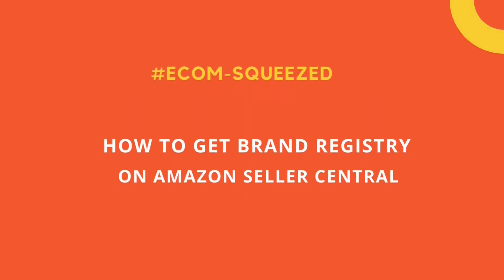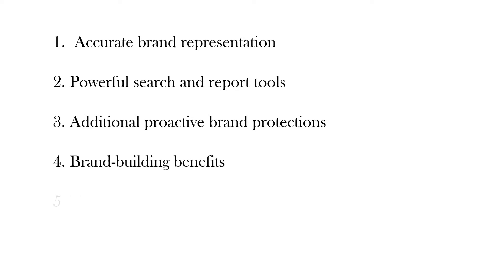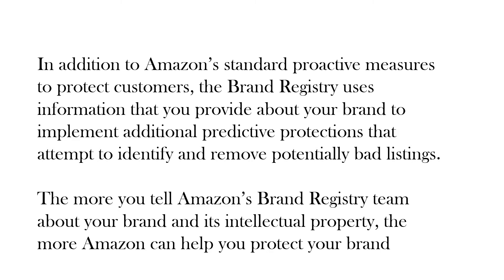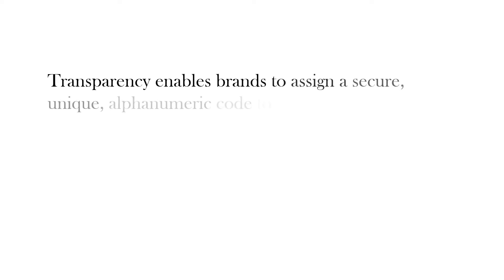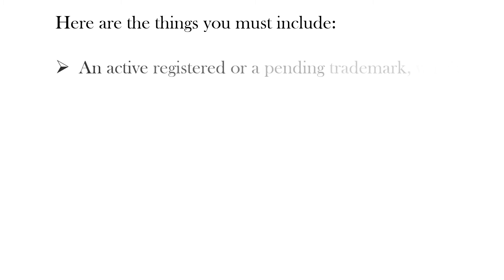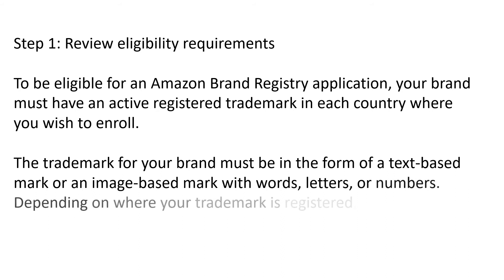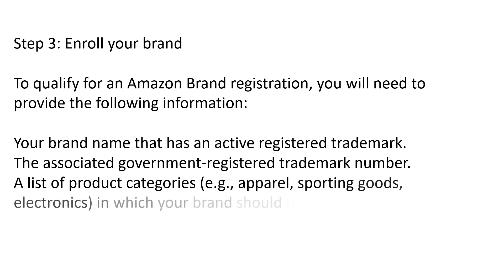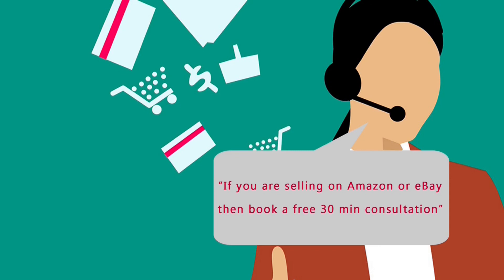How to Get Brand Registry on Amazon | Step-By-Step Application Process and Benefits- es184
In this video, we discuss How to Get a Brand Registry on Amazon | Step-By-Step Application Process and Benefits.

MENTIONED IN THIS VIDEO:

►0:00​​​​​ Timestamp
►0:02​​​​​ Title
►0:12 Intro
►0:17 What is the Amazon Brand Registry?
►0:51 Benefits of Amazon Brand Registry
►4:12 Eligibility Requirements
►5:18 Eligibility & Application
►7:09 How Can You Leverage Brand Registry?
►8:10 Outro